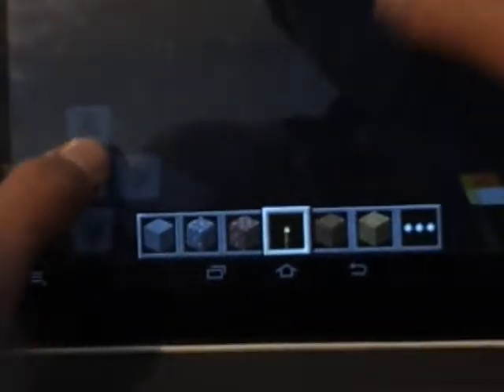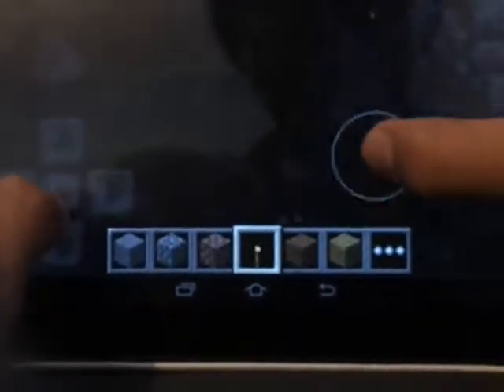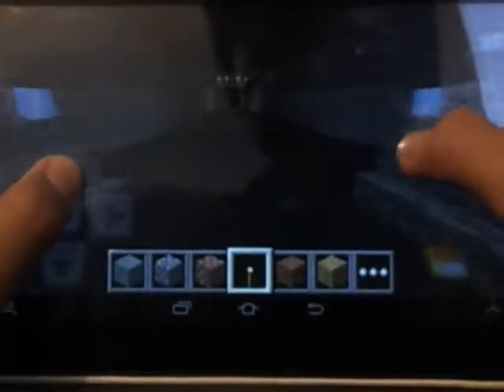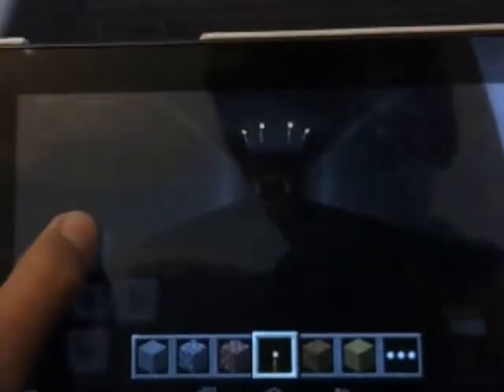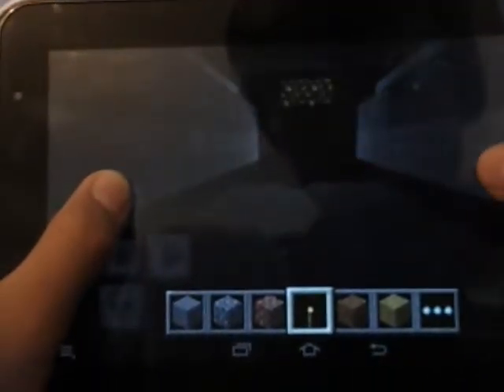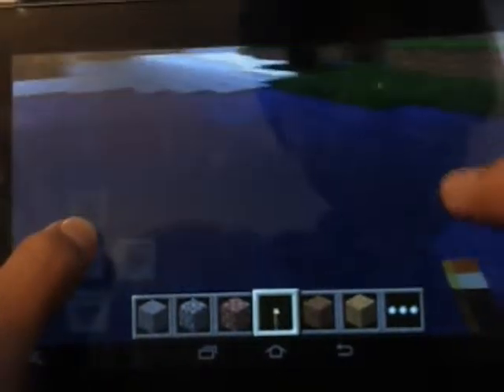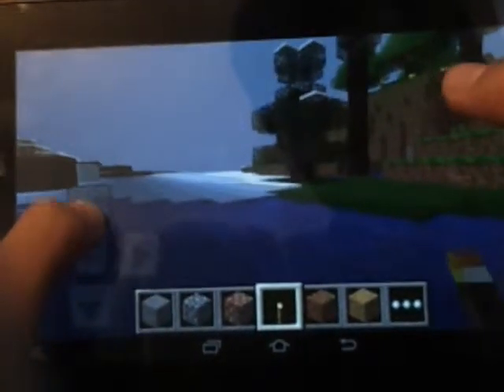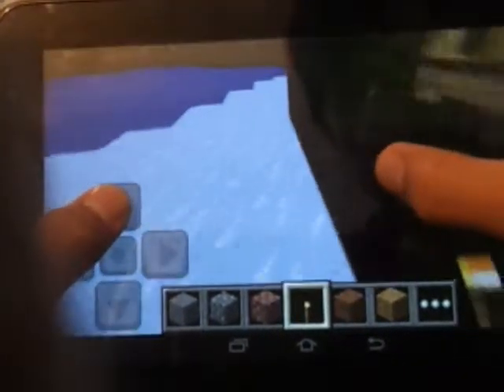Minecraft Forward Unto Dawn